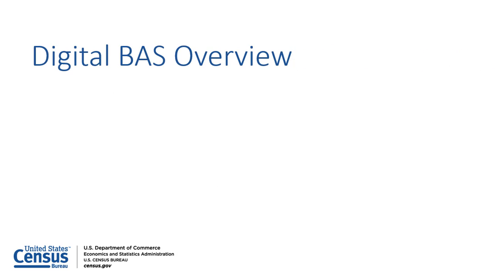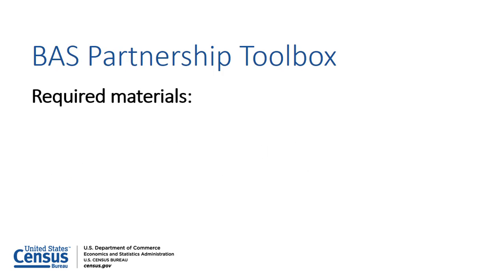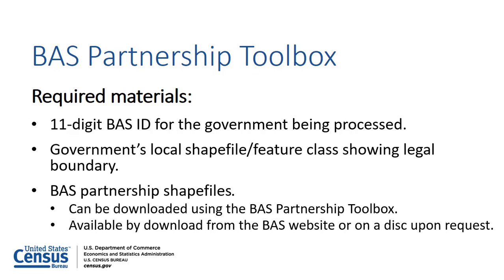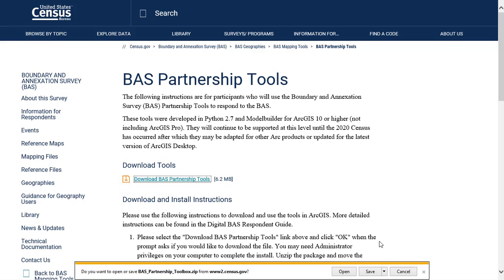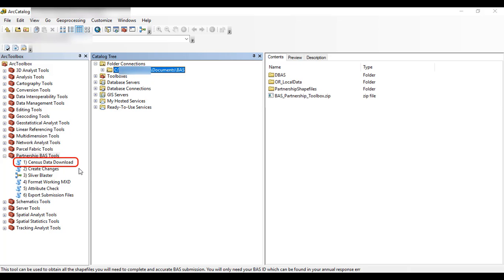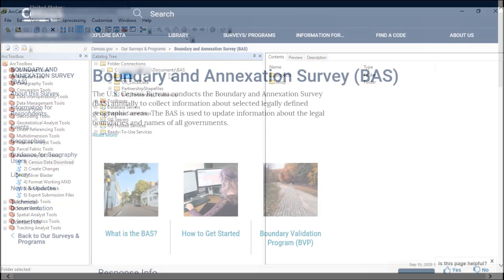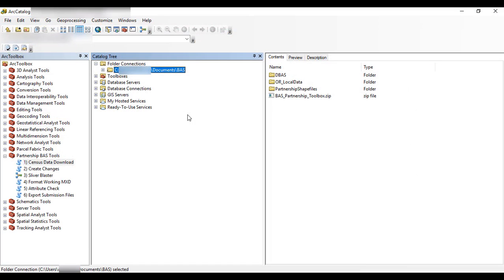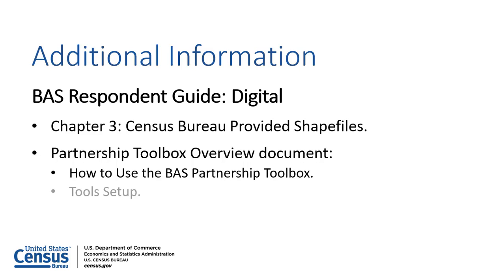Boundary and Annexation Survey (BAS) Partnership Toolbox I: Getting Started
The Boundary and Annexation Survey (BAS) Partnership Toolbox video series is intended for BAS participants who plan to make updates using the BAS Partnership Toolbox.
This video provides an overview of the digital BAS response method, introduces the BAS Partnership Toolbox for ArcGIS, and demonstrates how to access the toolbox and the ‘Census Data Download’ tool within the toolbox to download U.S. Census Bureau partnership shapefiles.
The data used in the videos is for demonstration purposes only. Title 13 data is not included in the demonstrations.